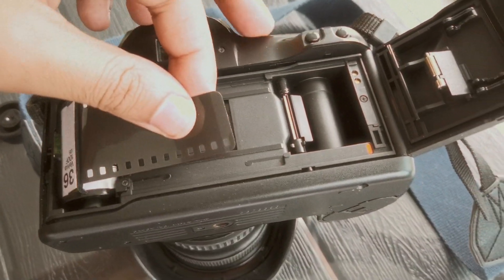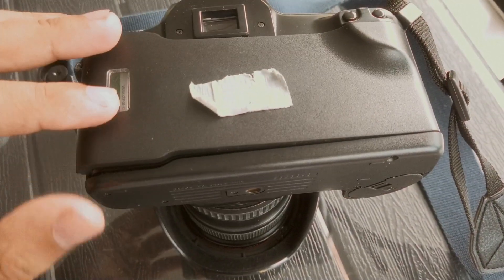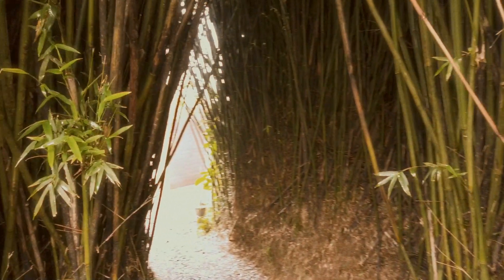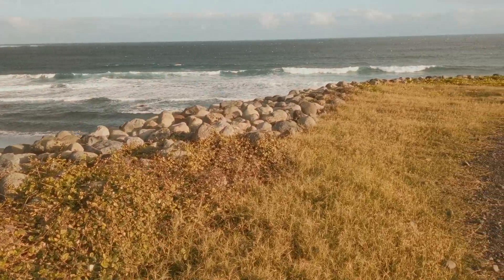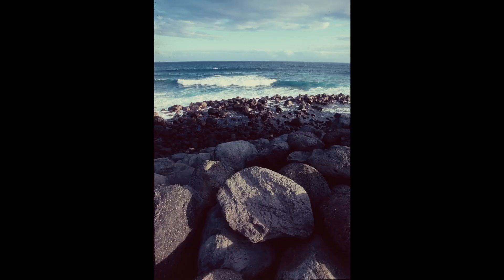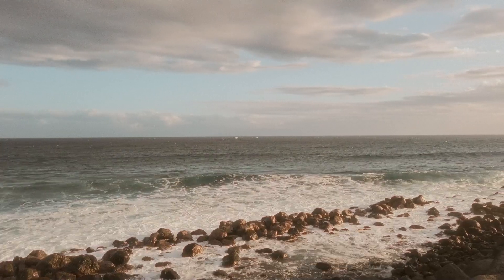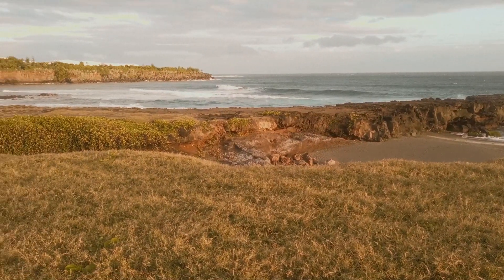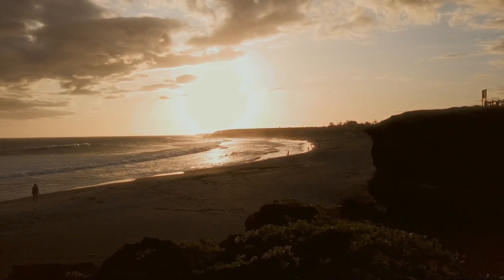EXPIRED FUJI VELVIA 100F SLIDE FILM REVIEW VIDEO EDITED WITH DEHANCER PRO PLUG IN WITH FILM GRAIN BL